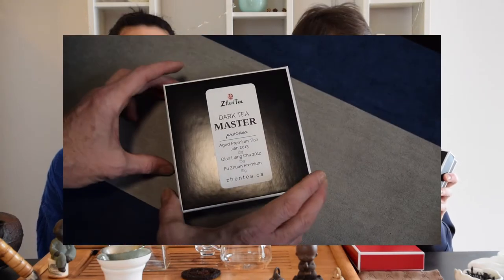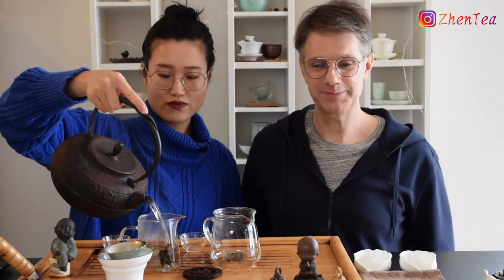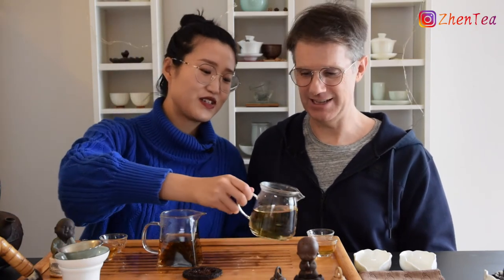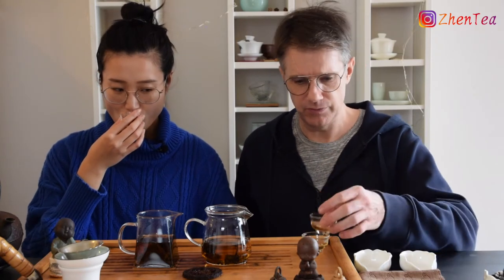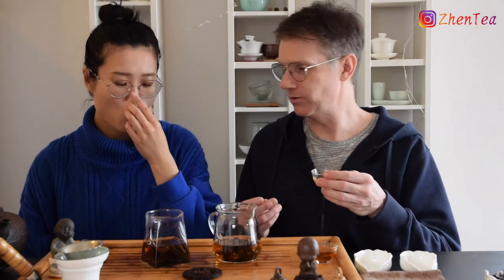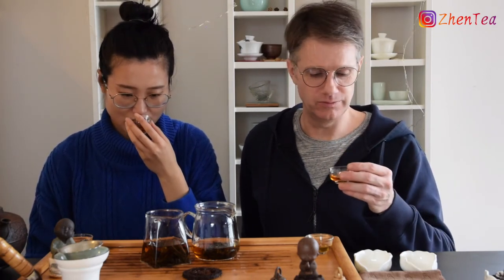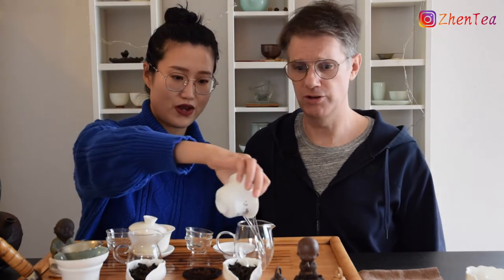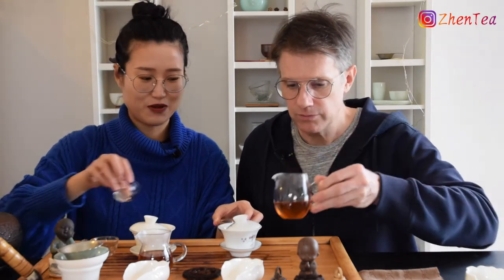How to do comparative tea tastings at home | Side-by-side tasting | oolong and dark tea | ZhenTea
Do you make tea plans? Something like teas to drinks, things you want to learn about tea? If you do, we hope you consider trying out comparative tea tastings as it is fun and very rewarding. Tasting teas side by side really accentuates the difference between similar teas.

In this video, we explain a bit of what is comparative tea tasting and show you how to do it at home, with limited accessories. Though we try to eliminate brewing variables, we don't need to be "scientifically" strict. The key is to have fun and enjoy the experience, NOT to have more stress or worries. We hope you give it a try and let us know how your tastings go.

Tea Master Collection:
❤️Dark Tea Master - Process

Teas brewed in the video:
❤️Fu Zhuan

❤️Timestamp
00:00 Intro
01:32 How to do comparative tea tasting in grandpa style?
02:50 Fu Zhuan and Qian Liang Cha (dark tea) side by side tasting.
17:09 How to do comparative tea tasting in gaiwan style (gongfu tea brewing)?
20:42 Shui Xian and Bai Sui Xiang (oolong tea) side by side (blind) tasting.